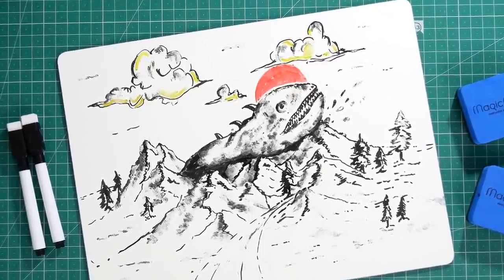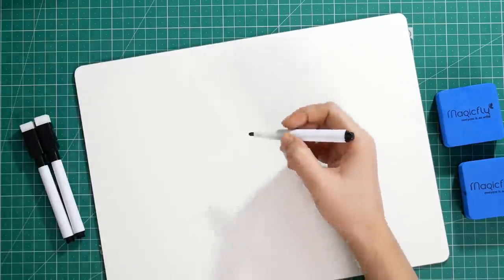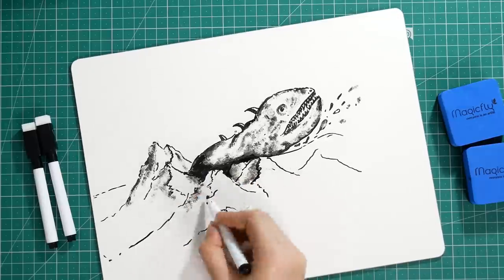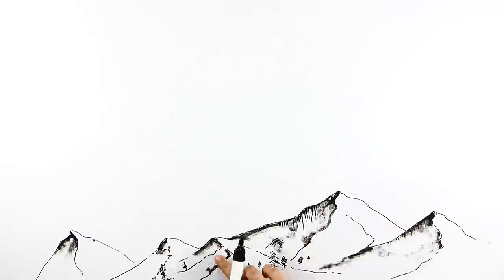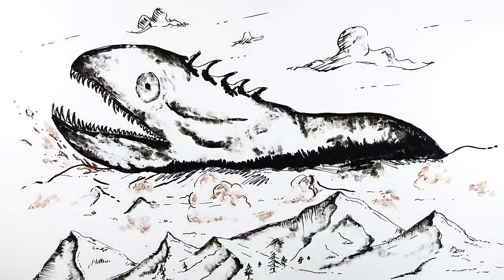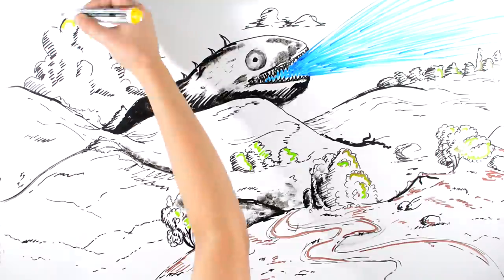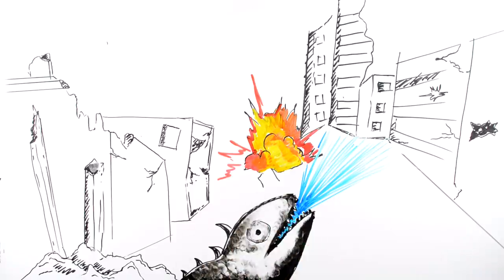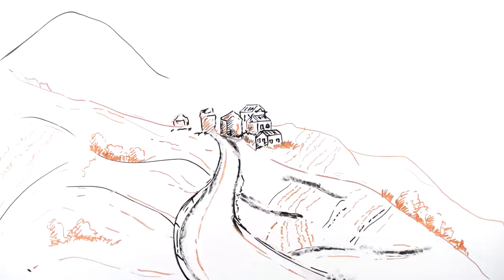Behemoth : Draw My Life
And have fun by getting yourself one this Holiday season.
Magicfly Dry Erase Lap Boards Double-Sided
Magicfly Tempera Paint Sticks
Magicfly Amazon Shop

Behemoth Draw My Life is the origin story of one more monster from the universe of Trevor Henderson. It is known to be the one of the giant titans so far even bigger than Day 17, Day 18 and breaking news. Behemoth is a very intelligent creature. By look, Behemoth has an appearance like an iguana. It has spikes on its head. Wanna know more about Behemoth? Let's watch this Behemoth Draw My Life.